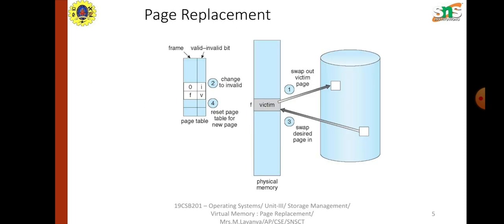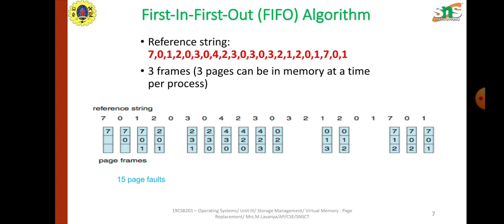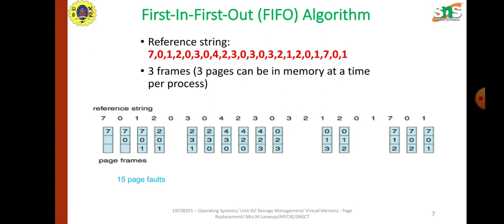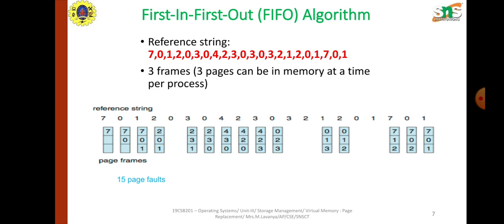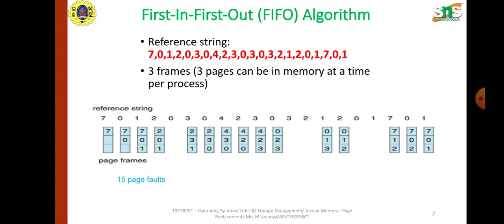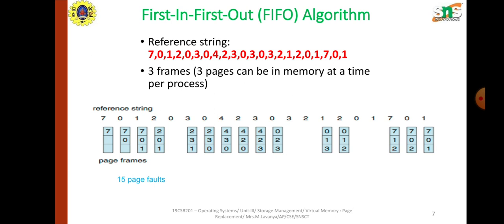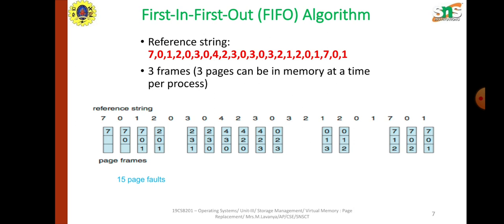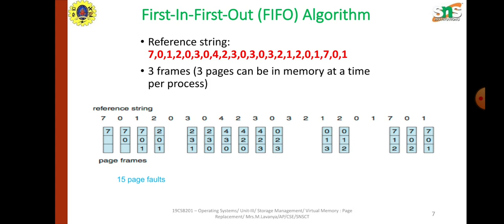Page Replacement Algorithms - FIFO Page Replacement Algorithm